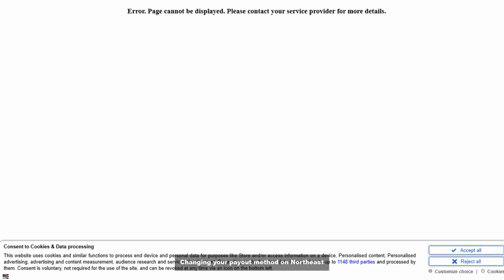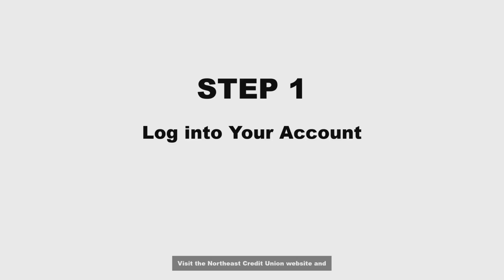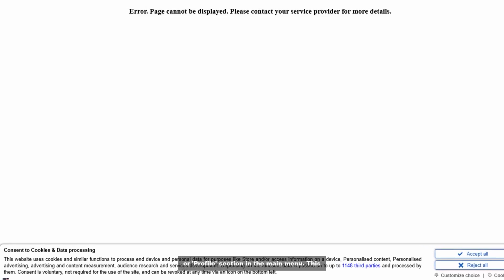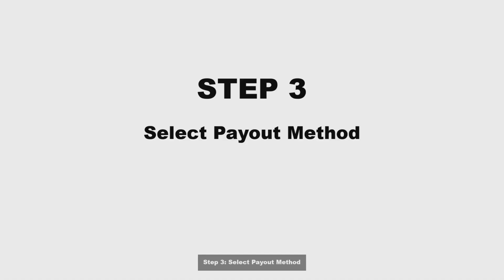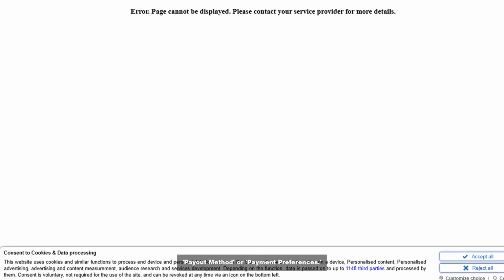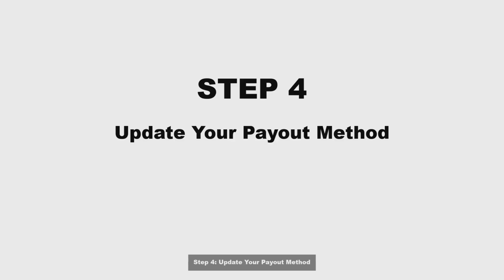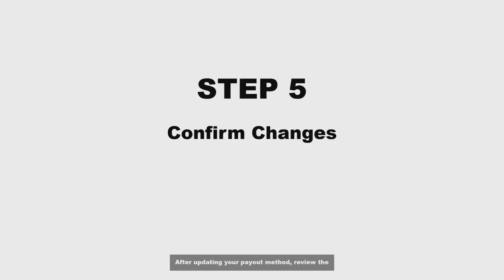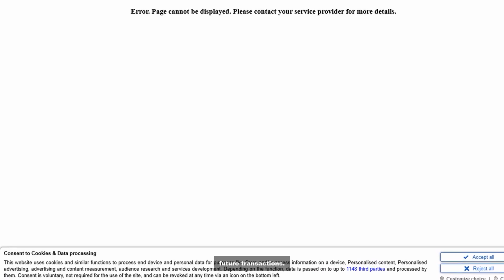How To Change Your Payout Method On Northeast Credit Union 2026 (COMPLETE GUIDE)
In this video, we provide a complete guide on how to change your payout method on Northeast Credit Union 2026. Whether you're looking to update your payment preferences or need assistance with the process, we've got you covered.